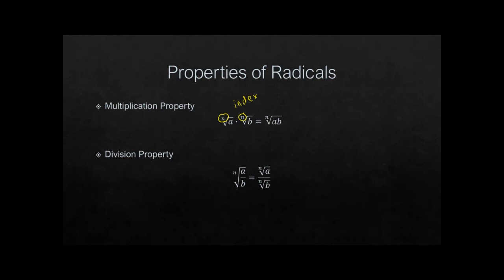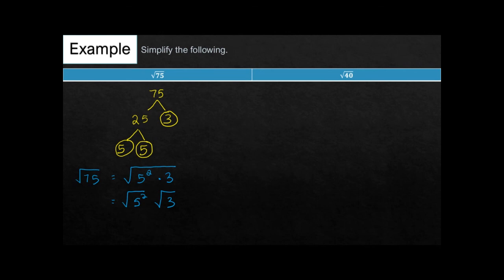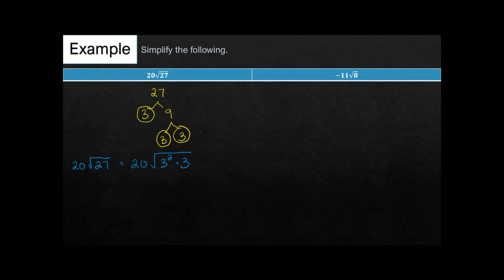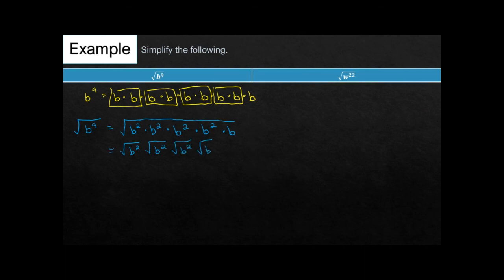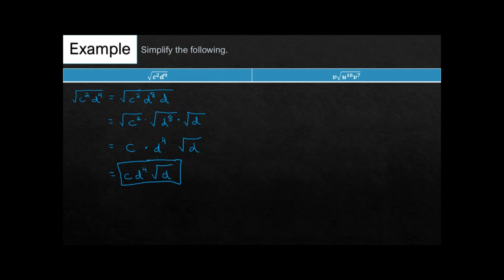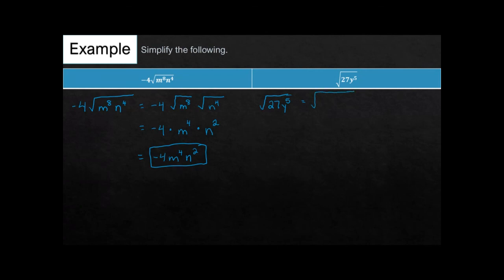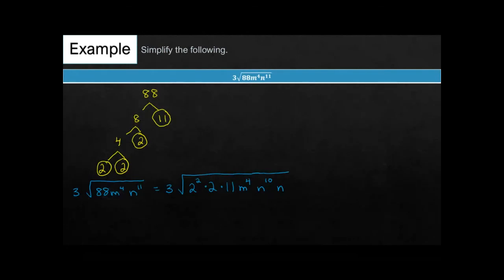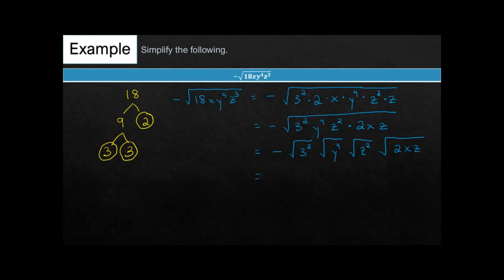MA104 Simplifying Radicals Using the Multiplication Property